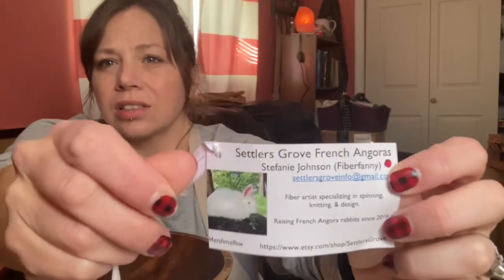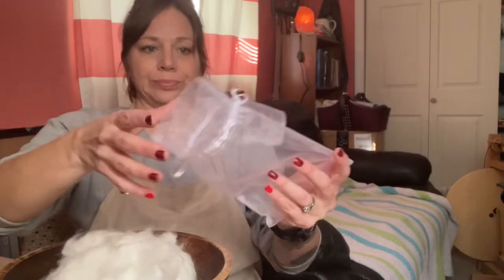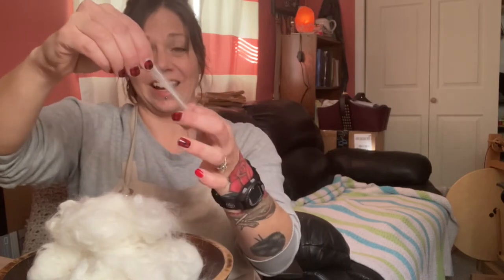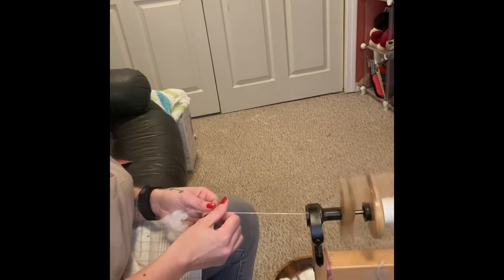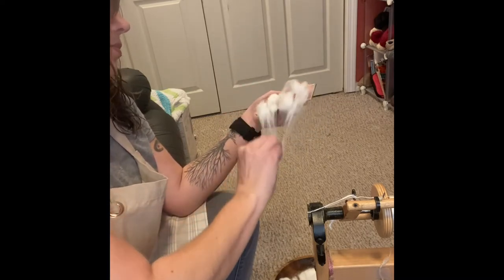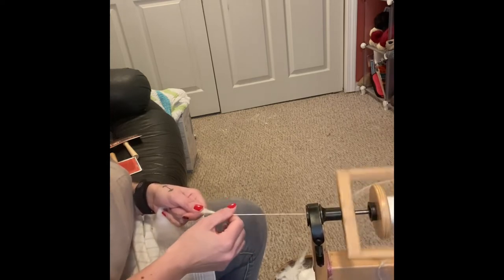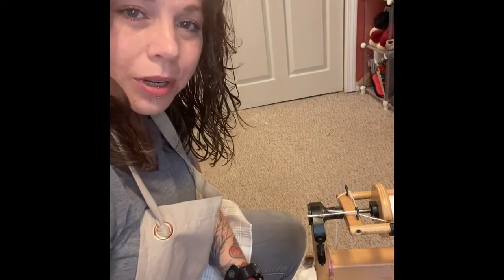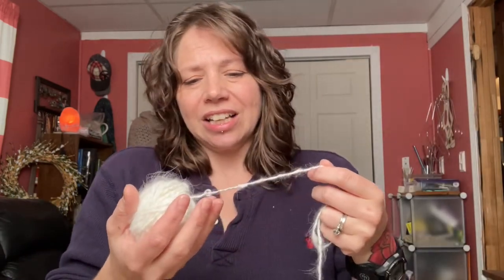Beginner Spinner VS Angora Bunny Fiber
Journey through the process with me of my first time hand spinning Angora Rabbit Fiber.
This is not a tutorial, rather an exploration of what happens when a newbie spinner gets adventurous.